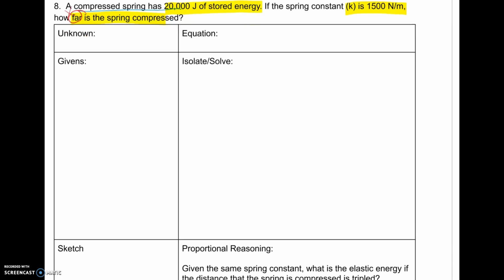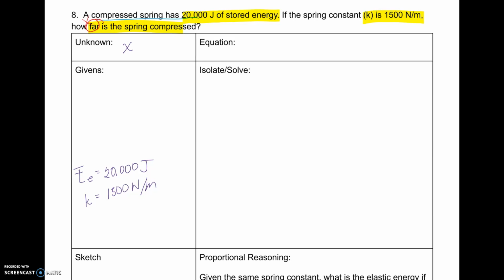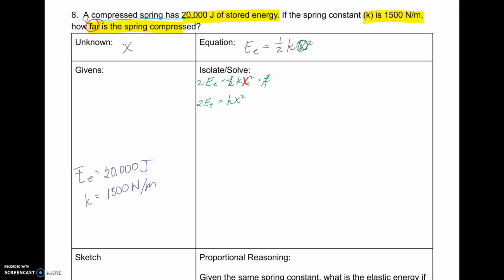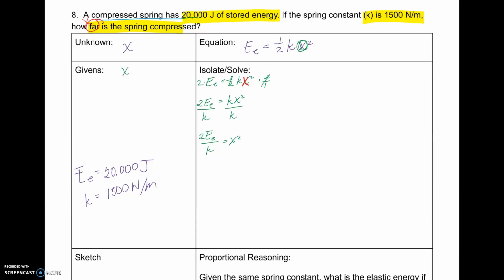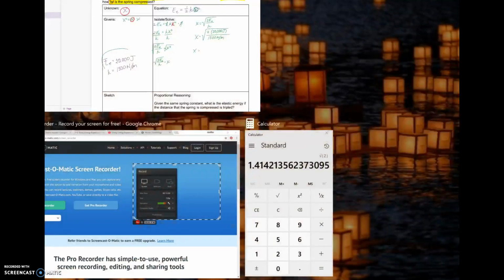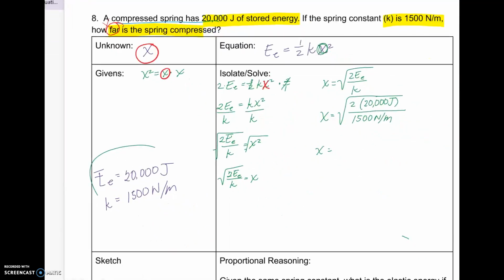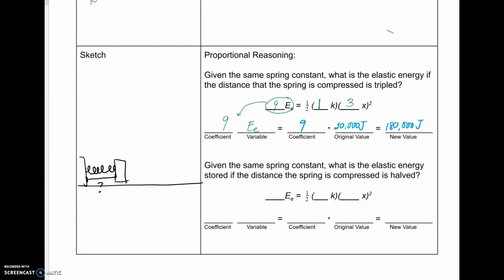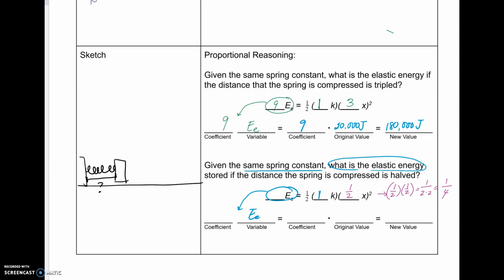Using Energy Equations #8